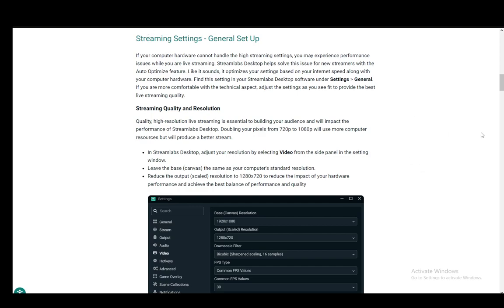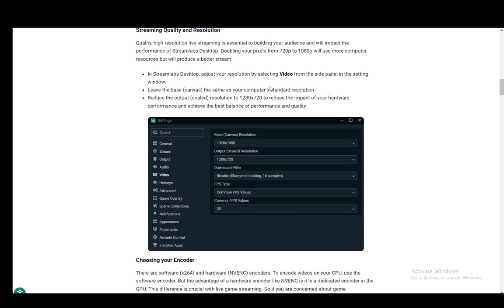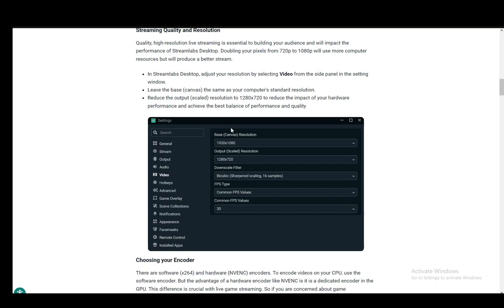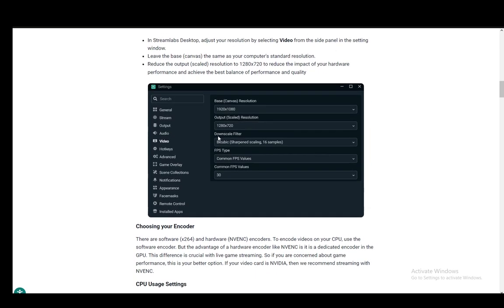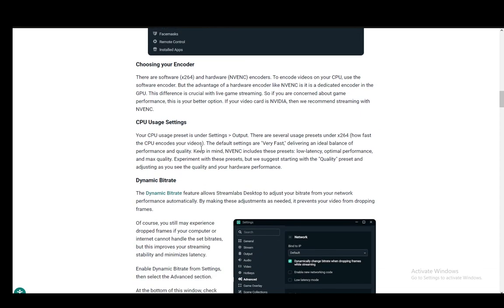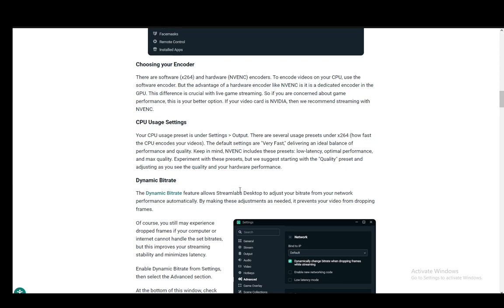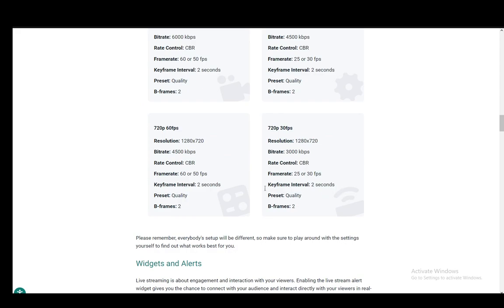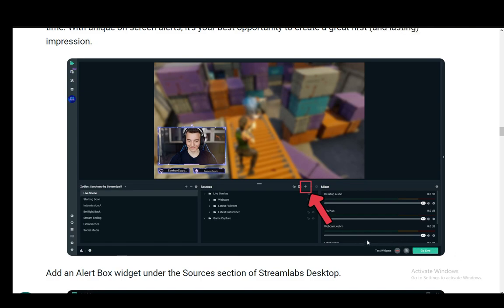How To Go Live On Streamlabs Tutorial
Today we talk about go live on streamlabs,streamlabs,how to use streamlabs,streamlabs tutorial